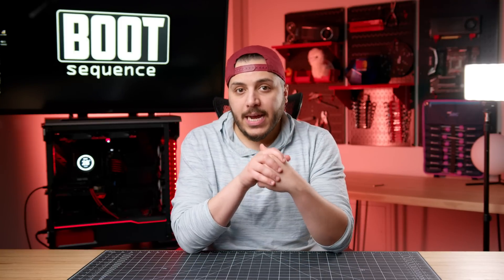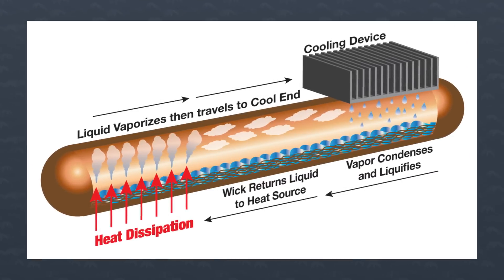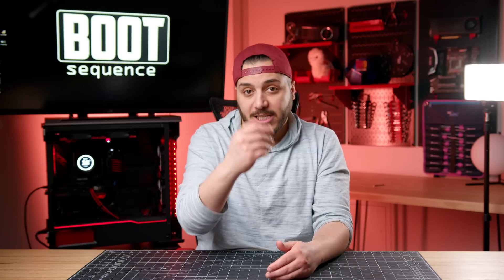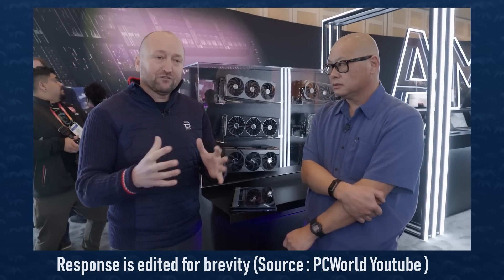Are AMD Drivers Breaking RX 6000 Series GPU's?! (UPDATE IN COMMENTS )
First, the update on the overheating RX 7000 series of GPU’s. Let's break it down quick. First,  The reference models for the 7900 series specifically the XTX model had a significant amount of cards with defective vapor chambers. This defect causes something called Vapor chamber dry-out which prevents the vapor inside to turn back into water and that caused the GPU’s to throttle because of the high temperatures and basically, you were losing performance.

Obviously, AMD is definitely trying to downplay this, but at least, they vowed to fix it. I just wish they were a little more honest, because it was not a small performance delta, a lot of people said they lost about 20% in terms of performance, and that would make it slower than a last-gen gpu in some workloads, and saying it was a small batch… Ehh. I mean the amounts of customers who spoke up was pretty big. So there's that for the 7900 series. If you have one, contact AMD, and get them to send you a replacement.

So what about the other issues AMD is having? Well, there's a repair shop in Germany that saw a pretty wild trend with last gen gpu’s. Specifically, the RX 6800 and 6900 series. And this one is kind of wild! The shop is called Krisfix and the owner made a video with a reference model 6800 XT. According to him, the card was never opened before and essentially the GPU die is toast. Everything short circuits.

Now here’s where things take quite a turn. He services a lot of GPU’s, its one of his specialties, and something like a GPU die dying isn't usually the main issue. It happens, but not too often. He said about 1 out of 10. But in the last 3 weeks, he received 61 cards to repair. Specifically, Navi 21 gpu’s. So 6800 and 6900 series. Out of those 61 GPU’s, 48 of them had the same short circuits, so the GPU die was toast. Now when someone sends him a gpu for repair, he always asks, what games they play, what software they use, and what drivers.